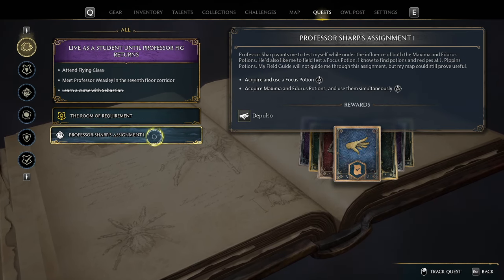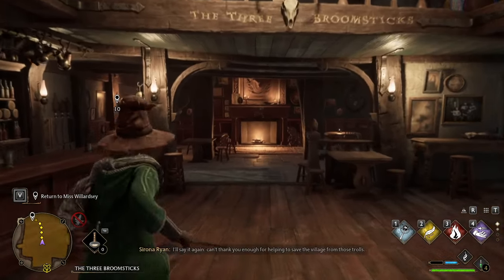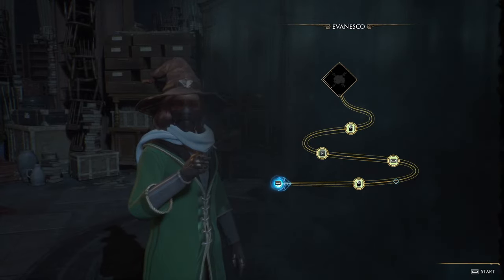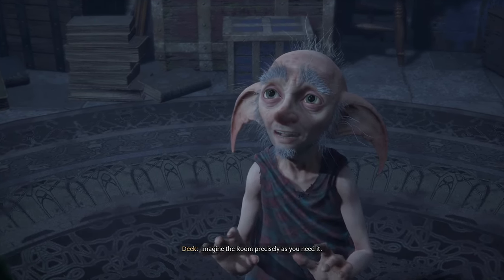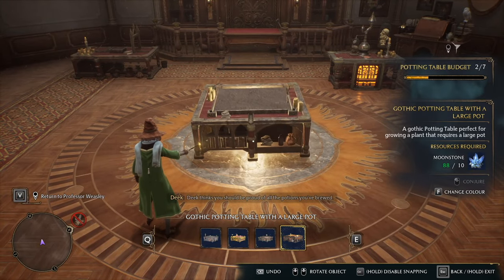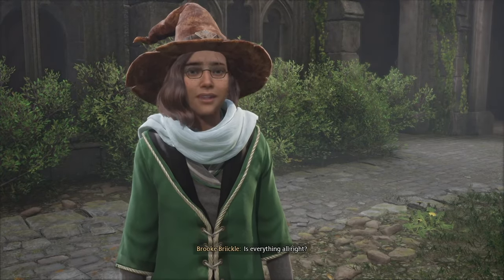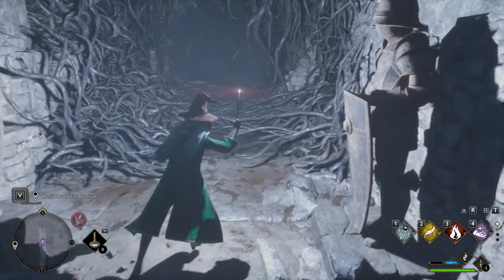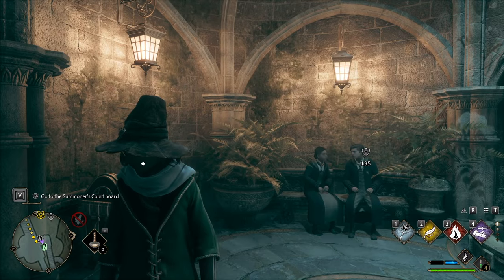SECRET IN THE WALL / Hogwarts Legacy Ep 7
*EXPAND*

Magical

●Music